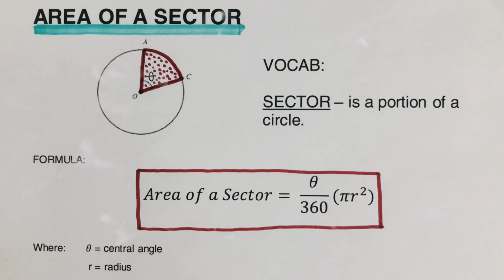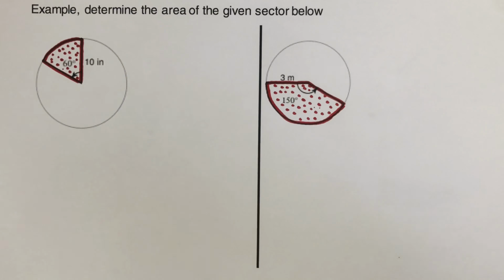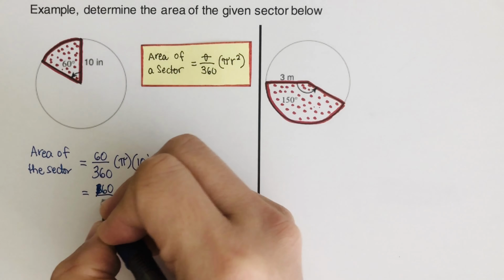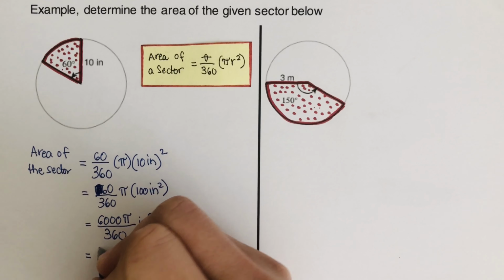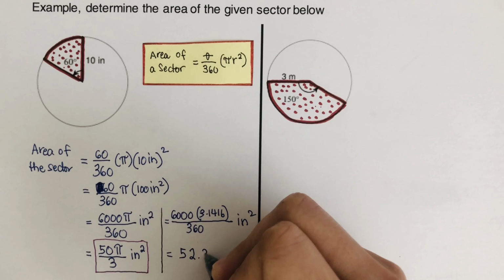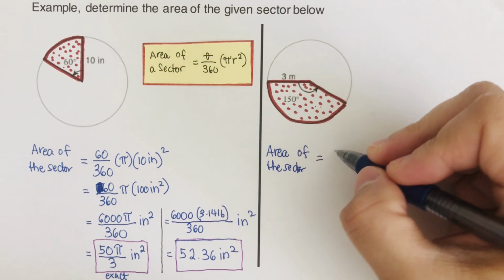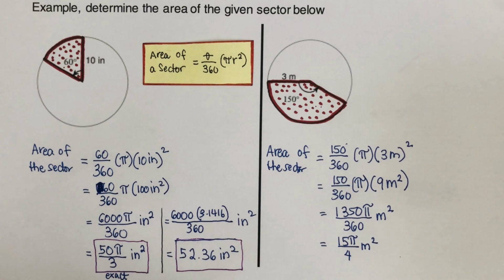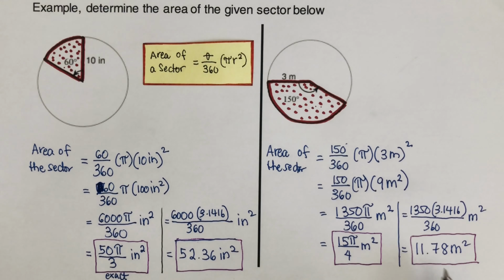Area of a Sector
This video will explain how to solve for the area of a sector given the radius and the central angle.